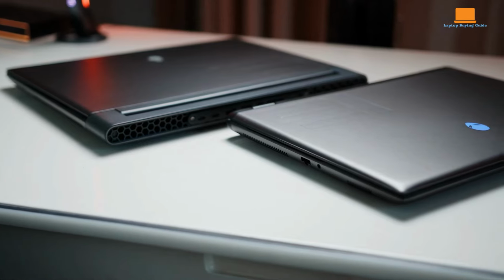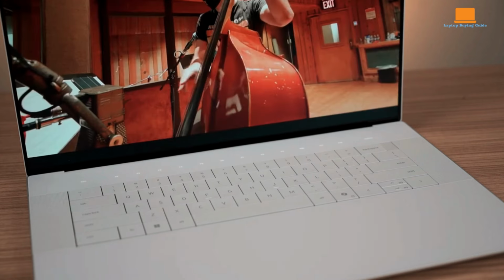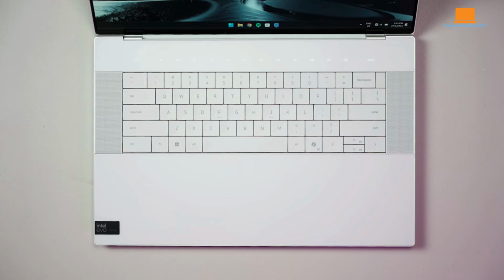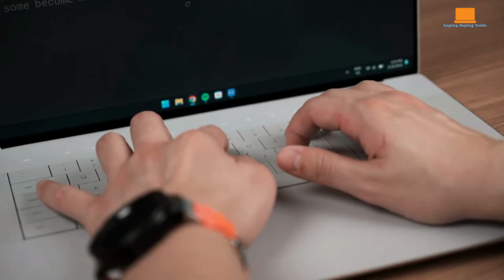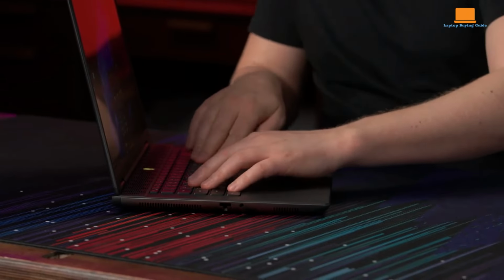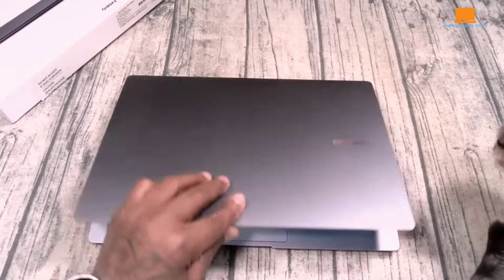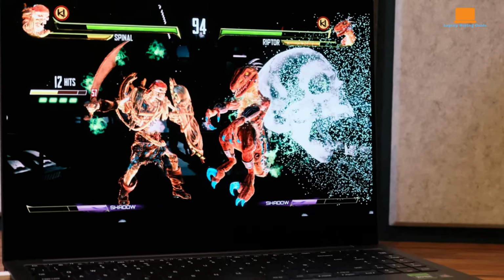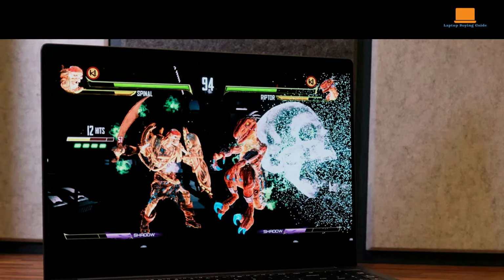Dell XPS 16 vs Alienware m16 R2 vs Galaxy Book4 Ultra: Which is the Best for You in 2024?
➜USA Links:

Dell XPS 16
Alienware m16 R2
Galaxy Book4 Ultra
Dell XPS 16 vs Alienware m16 R2 vs Galaxy Book4 Ultra: Which is the Best  in United States for  2024?

Are you looking for the best laptop in 2024? Look no further! In this video, we compare three of the most powerful laptops on the market: the Dell XPS 16, Alienware m16 R2, and Samsung Galaxy Book4 Ultra.

We'll dive deep into their performance, display quality, battery life, and more. Whether you're a gamer, content creator, or student, we'll help you decide which laptop is the perfect fit for your needs.

Chapters:

0:00 - 0:31 - intro
0:32 - 3:08 - Dell XPS 16
3:09 - 5:18 - Alienware m16 R2
5:19 - 7:39 - Samsung Galaxy Book4 Ultra
7:40 - 8:38 - conclusion